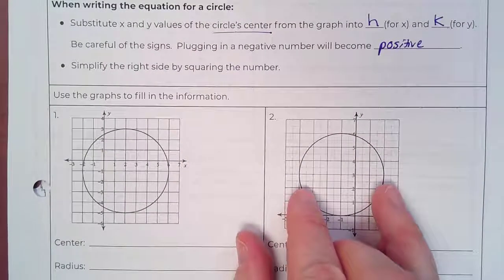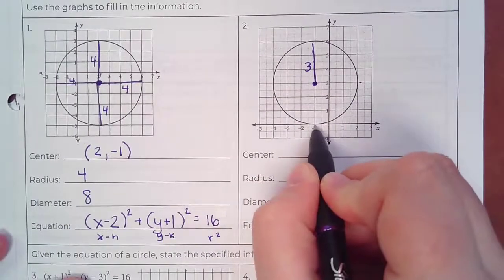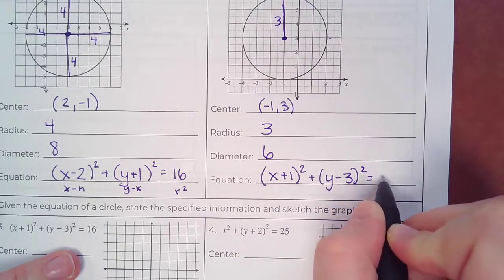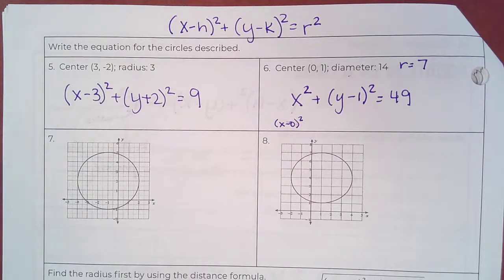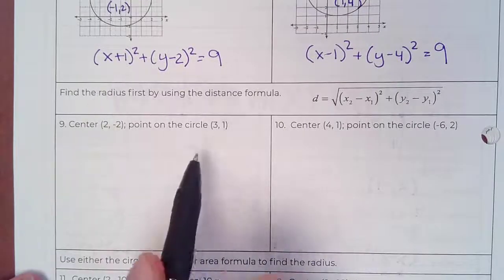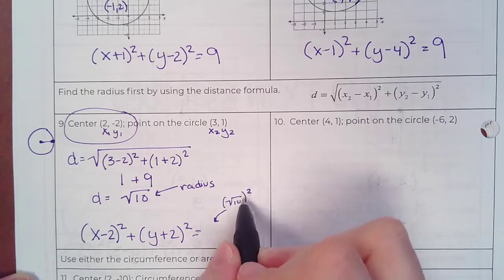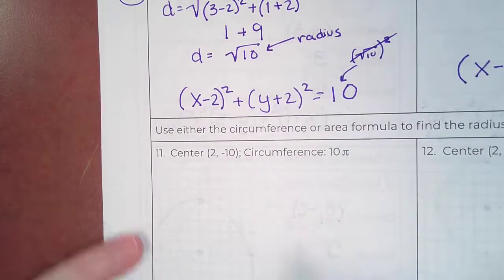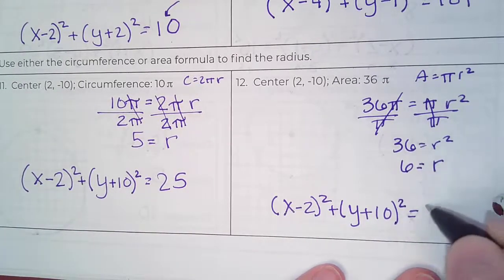Geo U6D5 Equation of a circle video notes